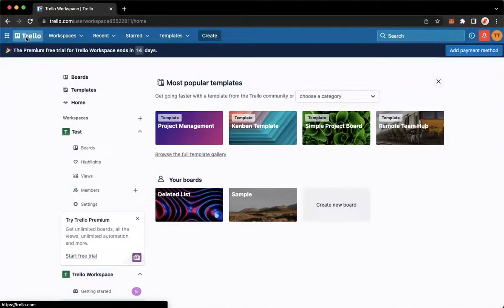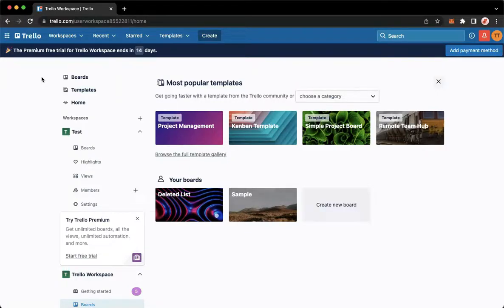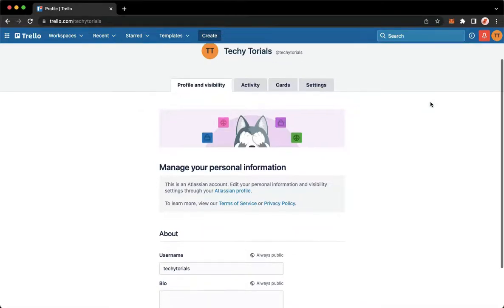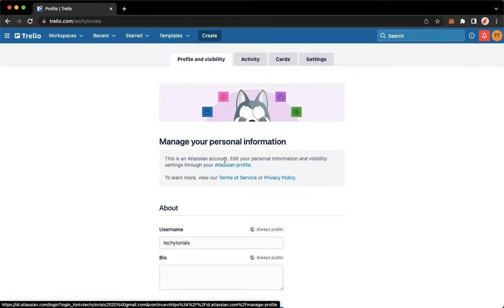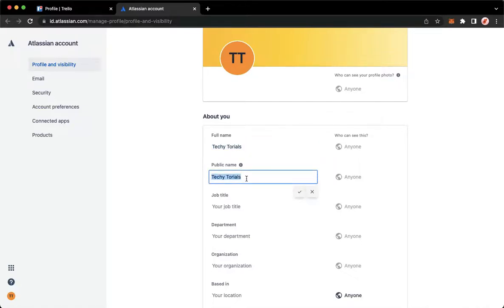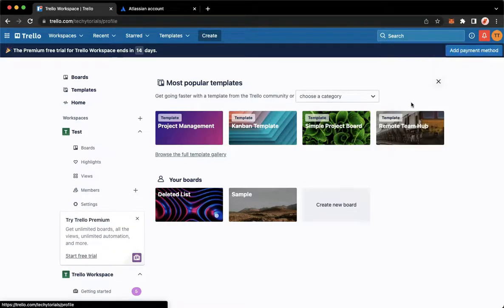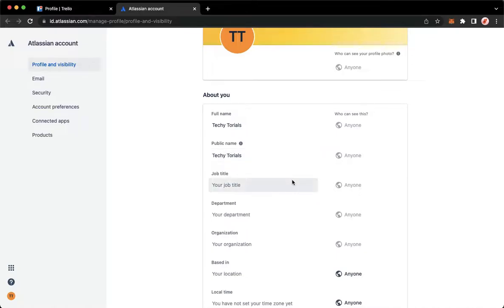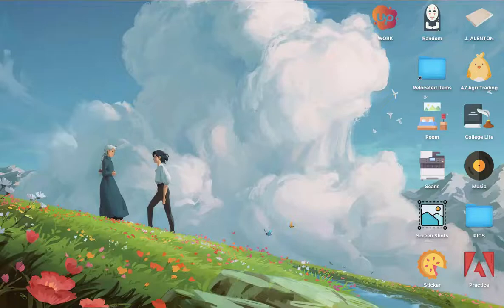How To Change Name On Trello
Learn‎‎‏‏‎ ‎How To Change Name On Trello

In this video I will show you‏‏‎ ‎how to change name on trello